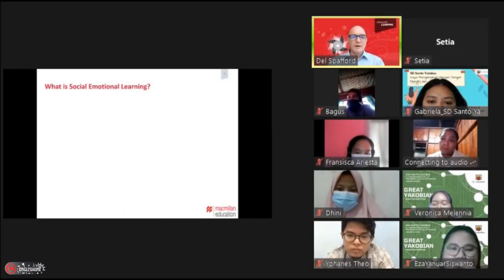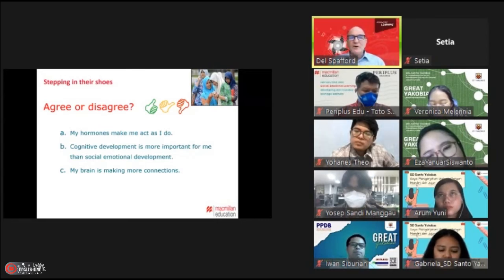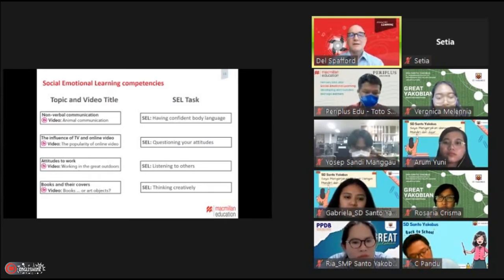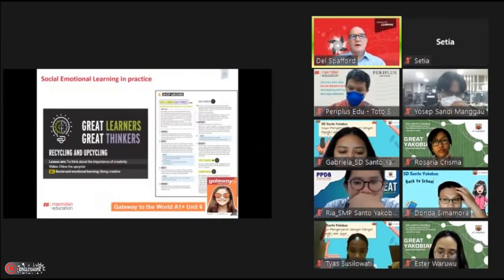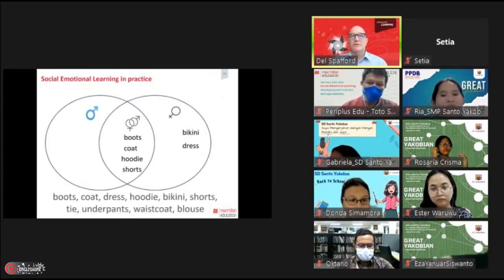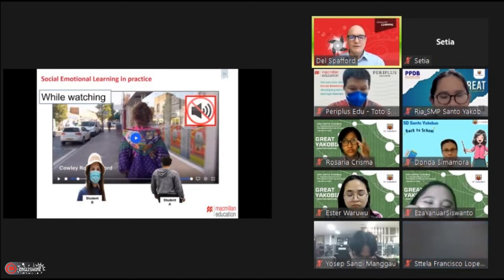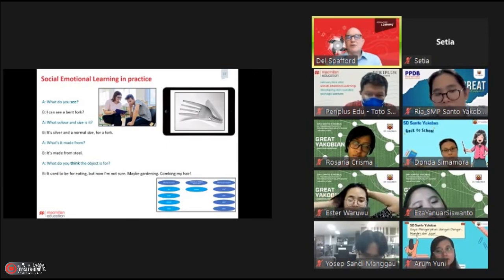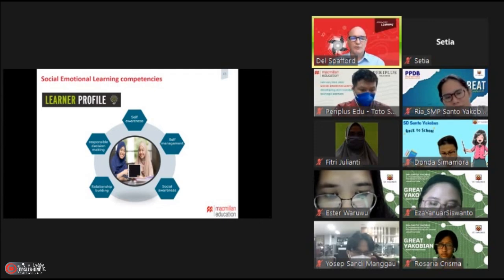SOCIAL-EMOTIONAL LEARNING [PRACTICE]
Good information